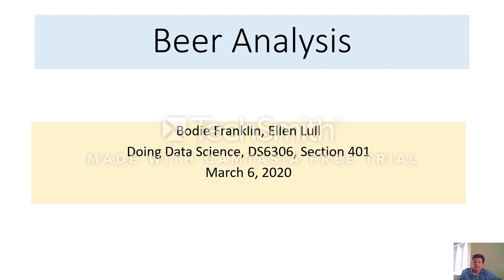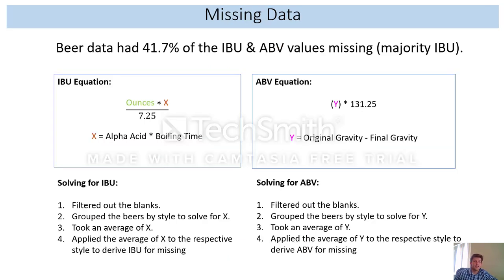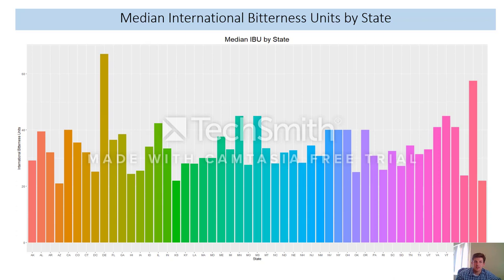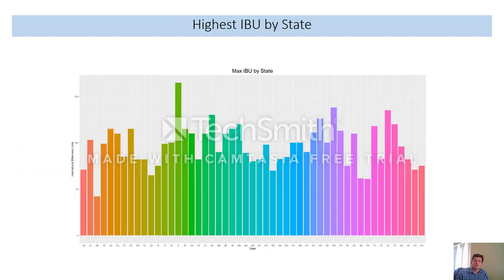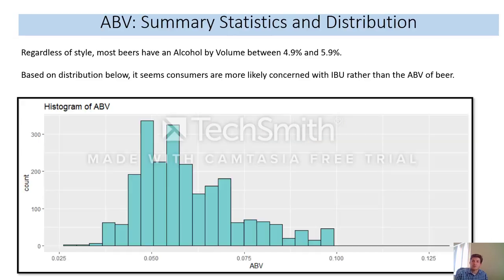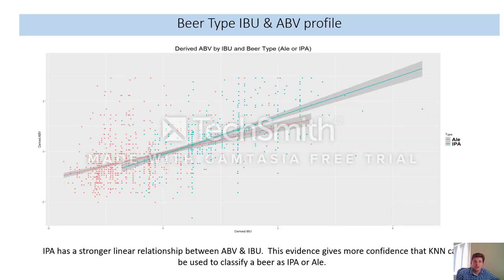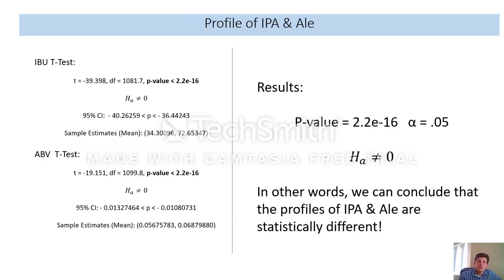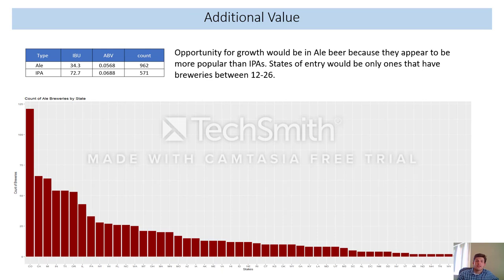Case_study_1